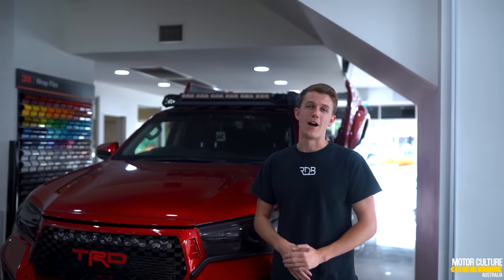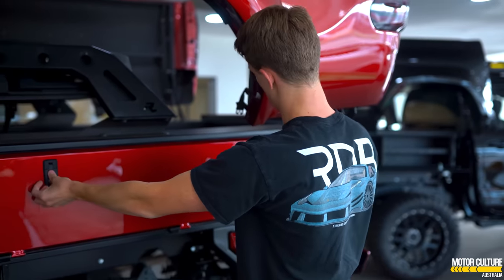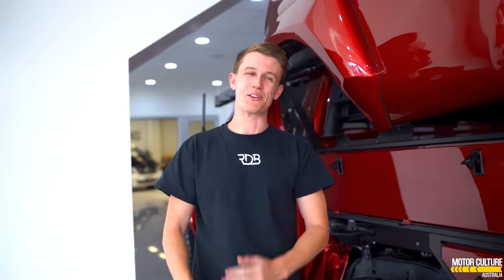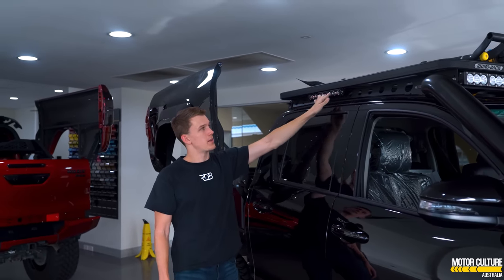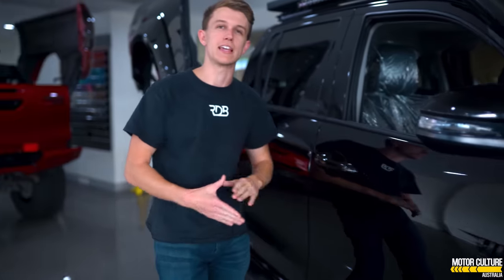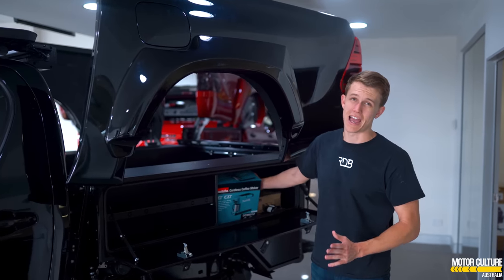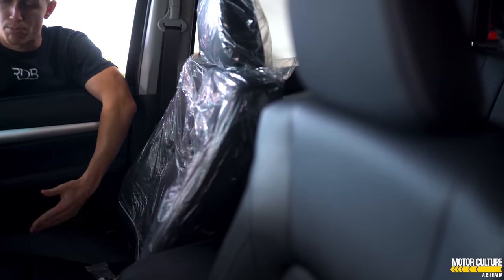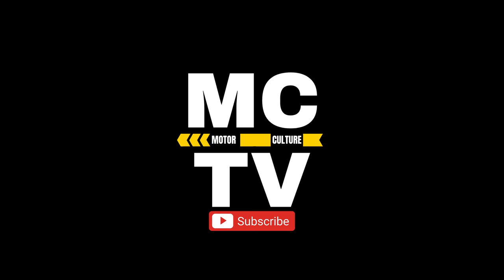OUR BUTTERFLY TUB HILUXS WHATS NEW?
If you liked the video and want us to review your cool car.